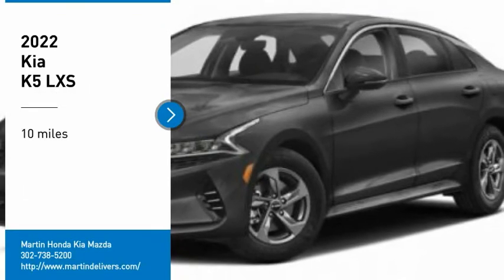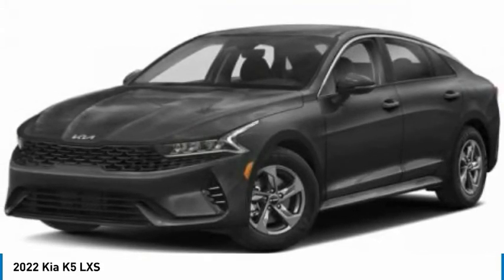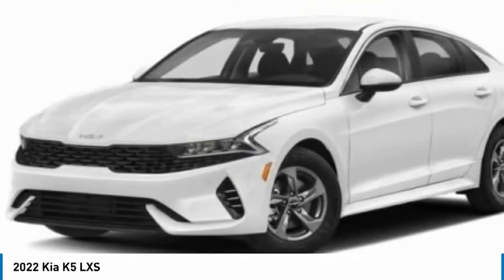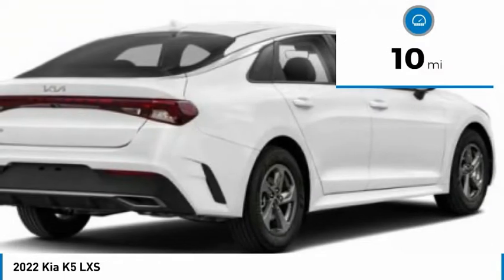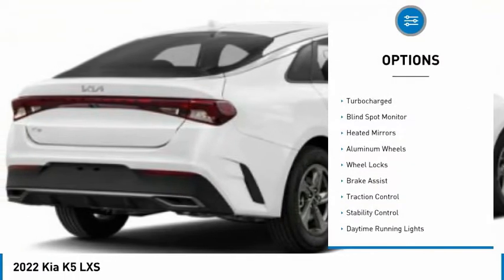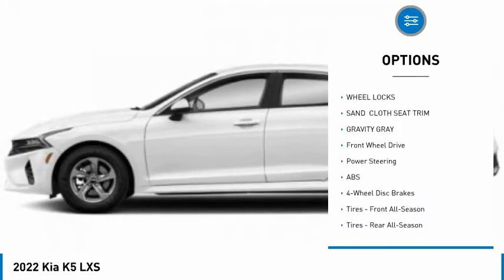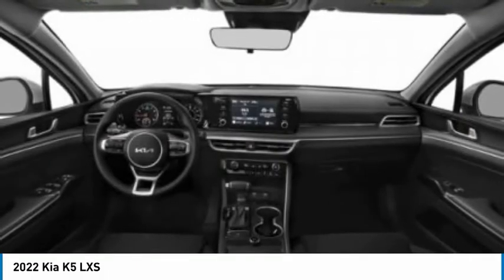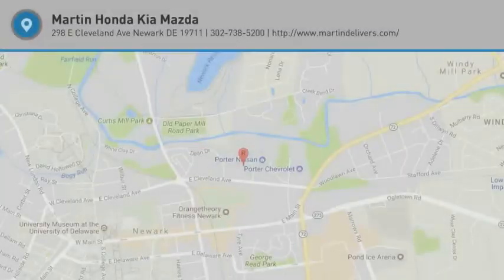2022 Kia K5 Martin Honda Kia Mazda K221181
2022 Kia K5 LXS

Don't miss this 2022 Kia K5. It's equipped with great features. You'll want to take this 4dr car home. Make a great choice today.